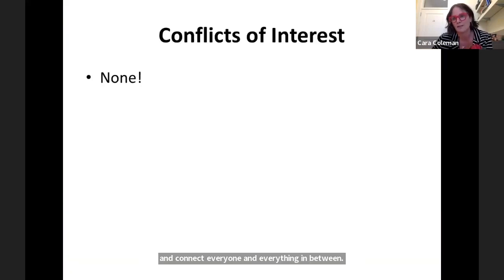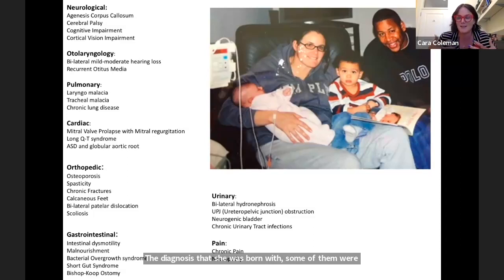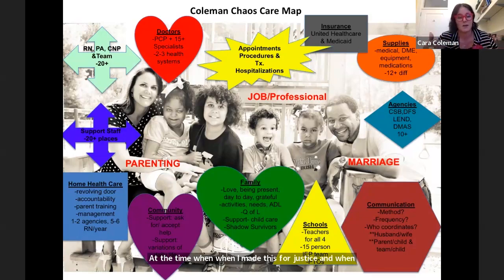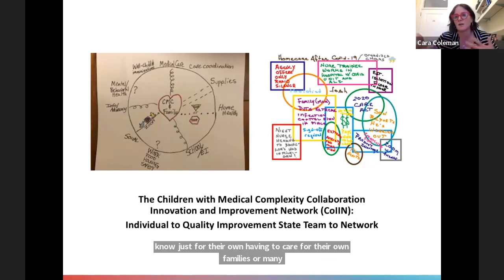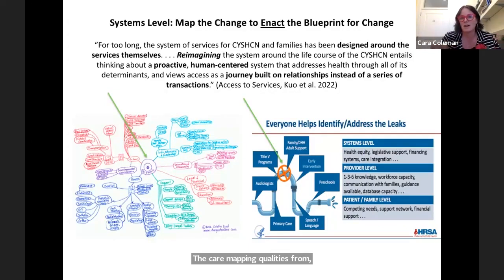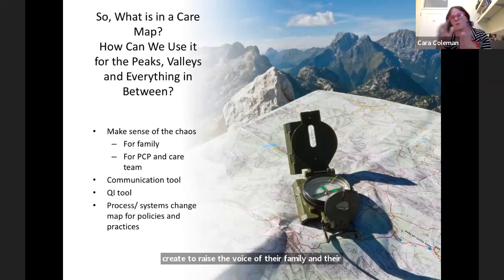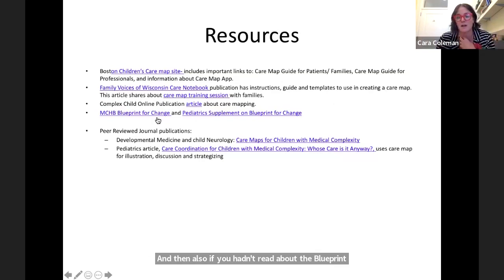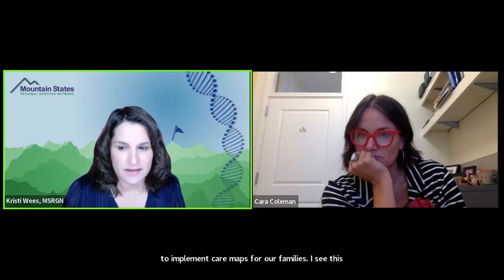Care Maps: Ascending the Peaks, Navigating Valleys, and Connecting Everything in Between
Cara L. Coleman, JD, MPH
Bluebird Consulting, LLC and The Bluebird Way Foundation